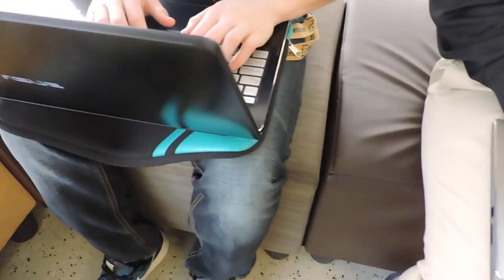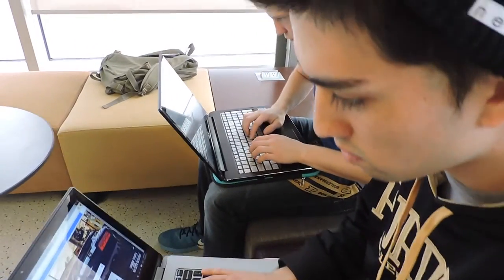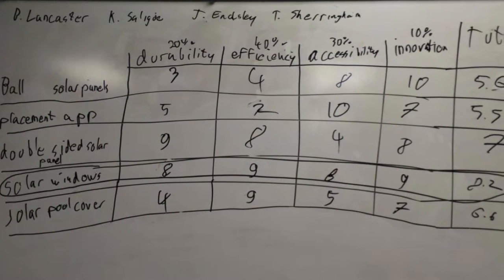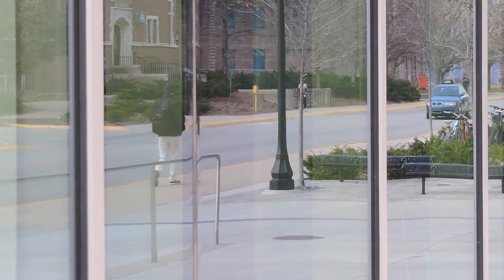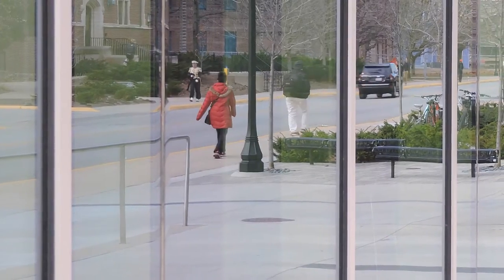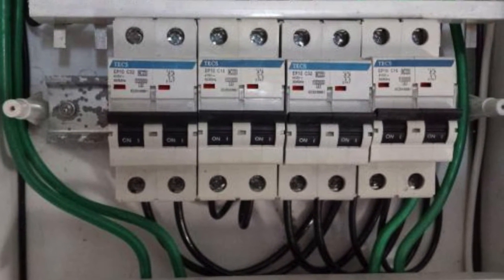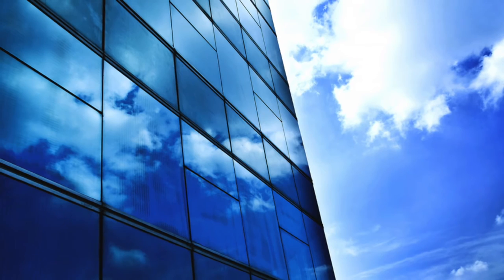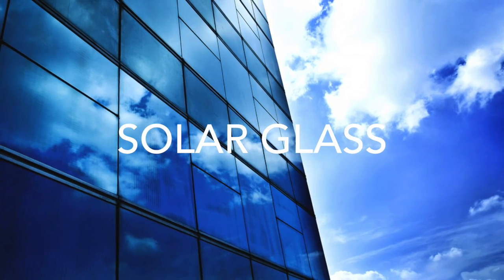Solar Glass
Our Final Project for Tech 120

Pictures Cited

Badger, Emily. "This Bird Migrated Into a Skyscraper." N.p., n.d. Web. 08 Dec. 2015.

"Rainbow Plating Equipment Exhaust Gas Purification Tower." Dongguan Electroplating Equipment. N.p., n.d. Web. 08 Dec. 2015.

"Generator: Possible to Change Receptacle or Hard Wire Directly In?" DoItYourselfcom Community Forums RSS. N.p., n.d. Web. 08 Dec. 2015.

"Jc Path to the Marathon." Jc Path to the Marathon. N.p., n.d. Web. 08 Dec. 2015.